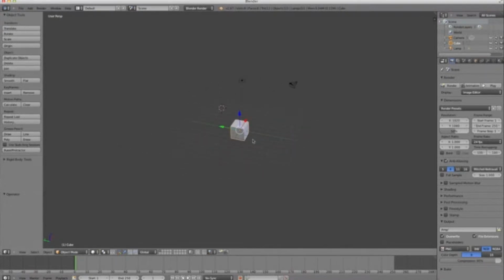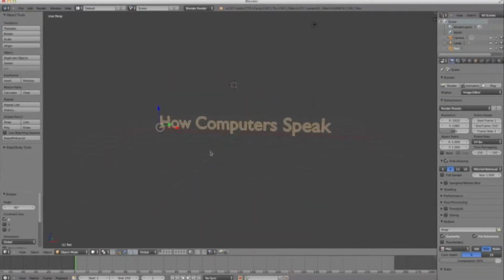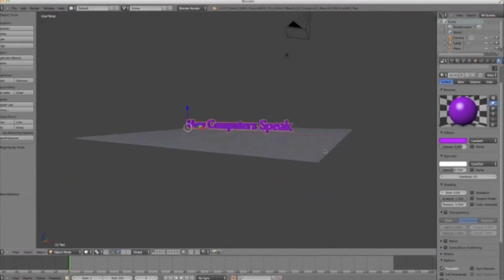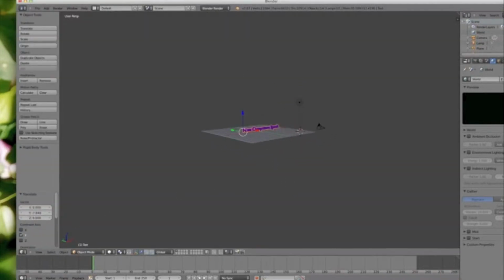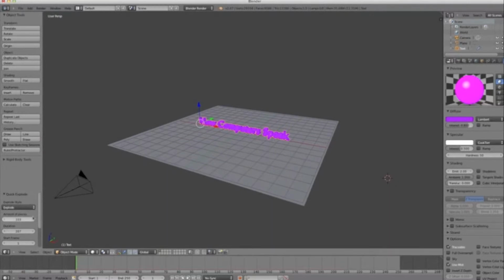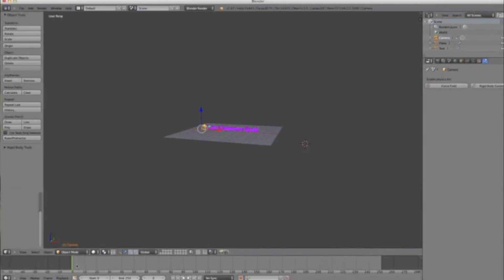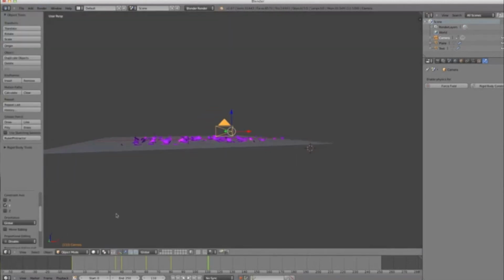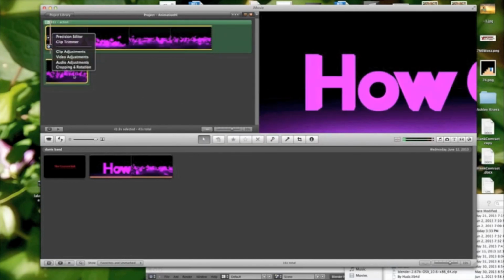Intro Blender Download - Make a free Intro using blender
Can I get 200 likes for this video? This is my first video. I will be showing you how to make a intro using blender. Use this intro for youtube, vimeo and anything else you want. This intro is just a template and very basic. With blender you can make amazing intros that look very good. I am just showing you the basics so you may create in the future a great intro!

(Make sure to give me credit in your video!

Have fun!